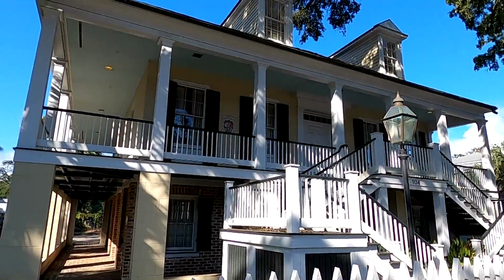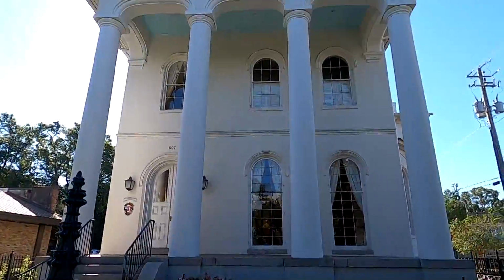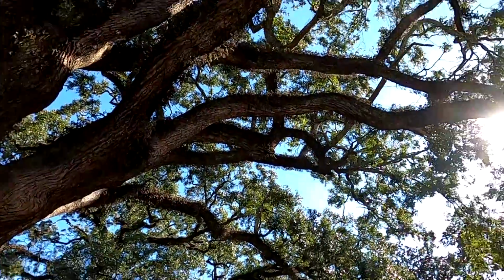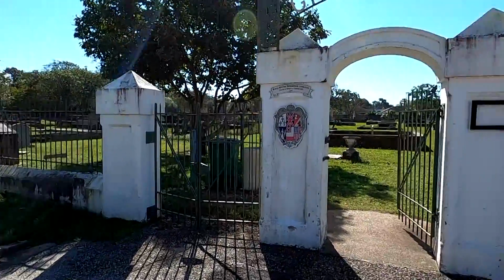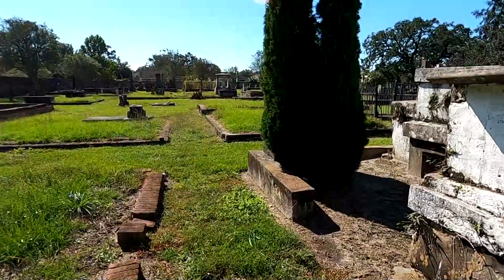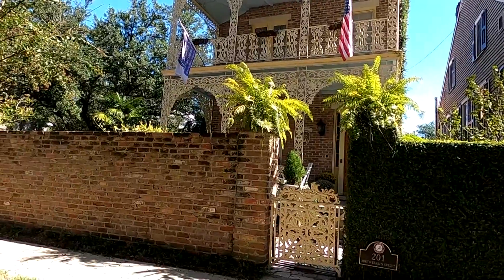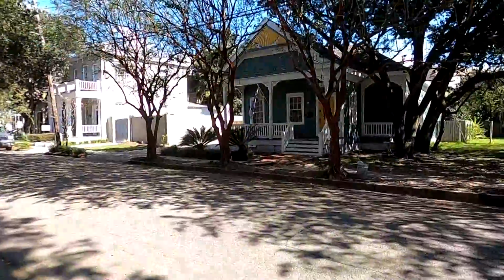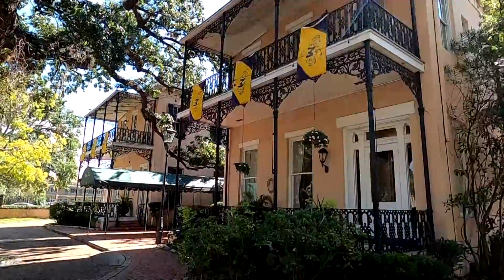Church Street East House Tour Part 2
We then look at houses that go from mansions to cottages and everything in between. We see parks, the oldest cemetery and many trees. There is so much to see on this tour I had to split it into 2 parts. This is part 2 of this 2 part series. I hope you enjoyed this tour.